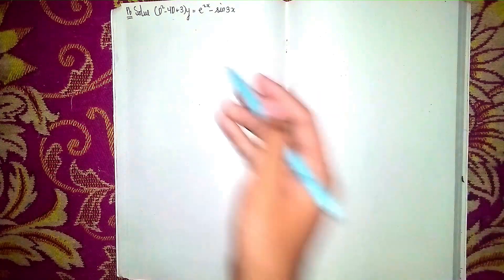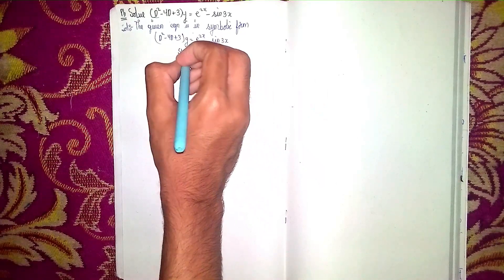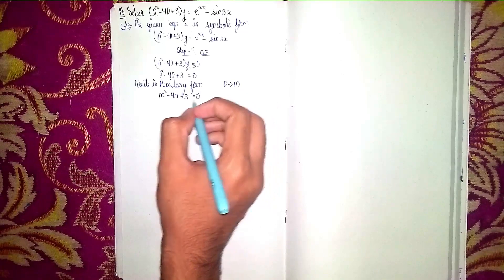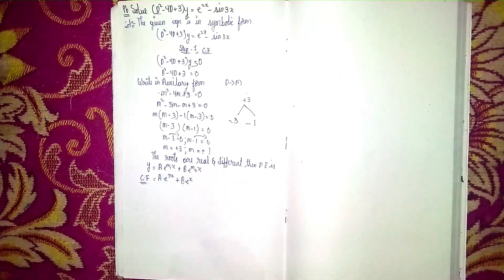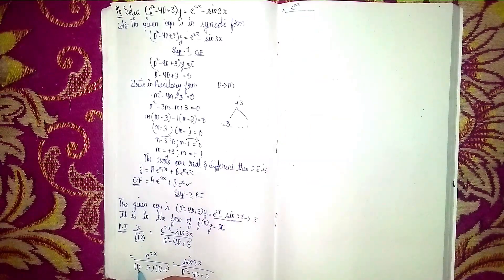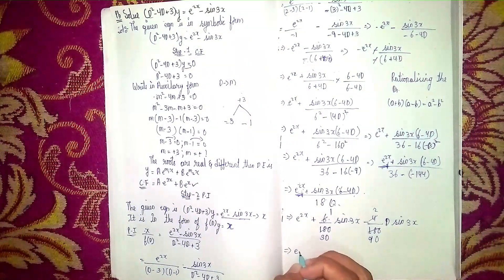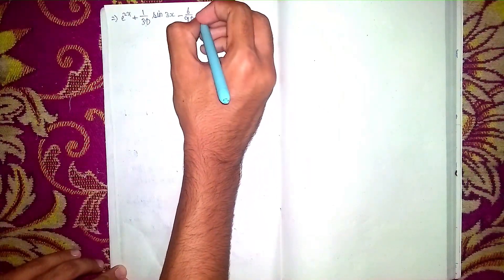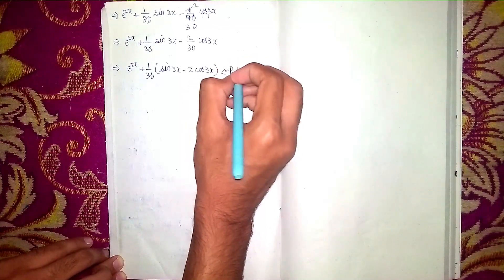solve (D^2-4D+3)y=e^2x-sin3x|non homogeneous linear differential equation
Your Quaries:-
2nd order linear differential equations with constant coefficients
differential equation
homogeneous partial differential equation with constant coefficient
differential equations
homogeneous linear differential equation
solve (D^2-4D+3)y=e^2x-sin3x
solve(D^2-D-2)y=sin2x
solve(D^2-1)y=coshx
solve(D^2-1)y=sinhx
solve (D^2+25)y=sin5x
solve (D^2+4D+4)y=5+e^-2x
solve (D^2+9)y=cos3x
solve (D^2+36)y=cos6x
solve (D^2-4D+3)y=e^4x
solve (D^2-4D+3)y=e^2x
solve (D^2-3D+2)y=e^3x
solve d^2y/dx^2-5dy/dx+6y=0
solve d^3y/dx^3-3d^2y/dx^2+3dy/dx-y=0
solve d^3y/dx^3-5d^2y/dx^2+8dy/dx-4y=0
solve d^2y/dx^2+16y=0
solve d^2y/dx^2-49y=0
solve 2d^2y/dx^2-5dy/dx+4y=0
solve d^2y/dx^2+9y=0
solve (D^3-D^2-D+1)y=0
solve (D^2+9)y=0
solve (D^2-25)y=0
solve d^2y/dx^2+6dy/dx+9y=0
solve (D^2-36)y=0
solve d^3y/dx^3-2d^2y/dx^2-3dy/dx=0
differential equation
auxiliary equation
solving differential equations